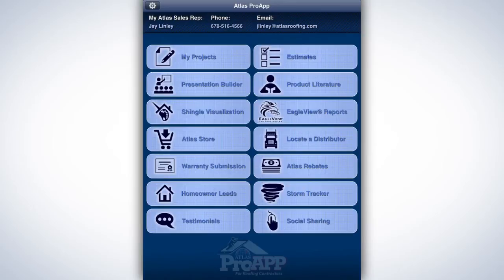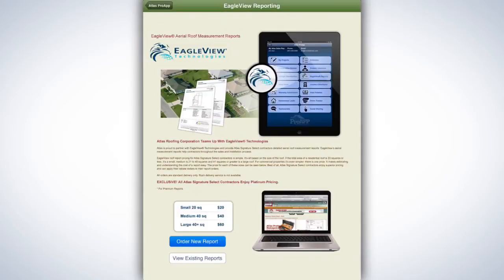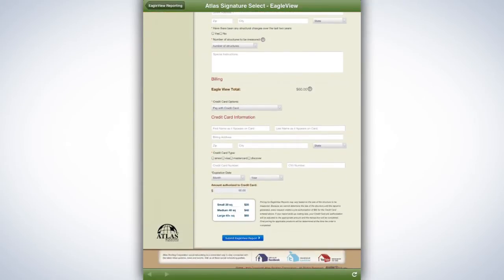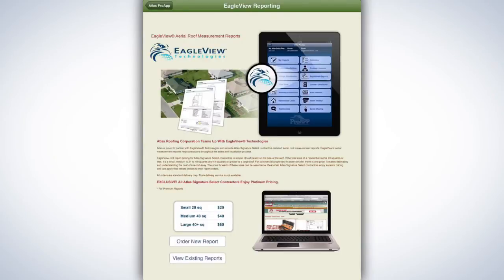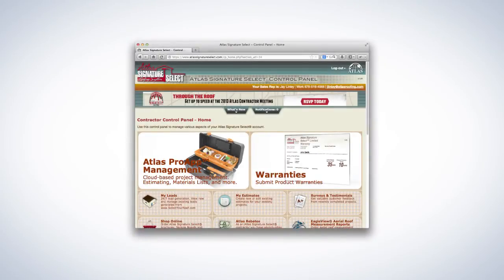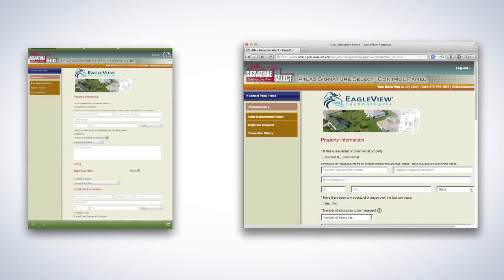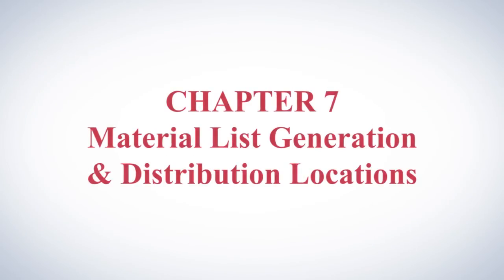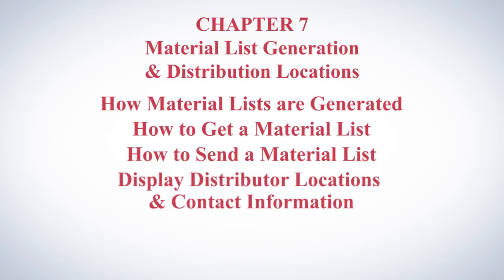Atlas ProAPP Walkthrough - Chapter 6 - EagleView Aerial Roof Reports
The Atlas ProAPP™ for iPad is designed specifically for today's on-the-go roofing contractor, putting project management, estimation and sales tools at your fingertips. Chapter 6 discusses EagleView Aerial Roof Reports.